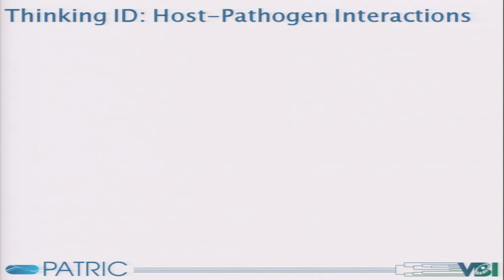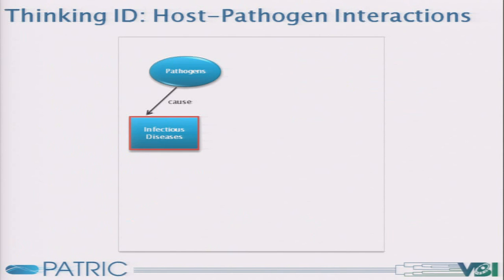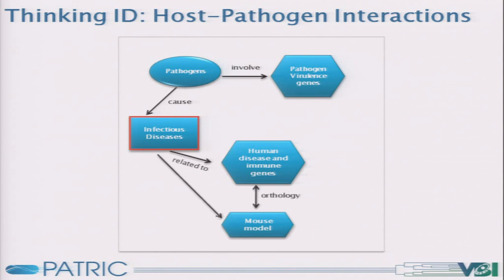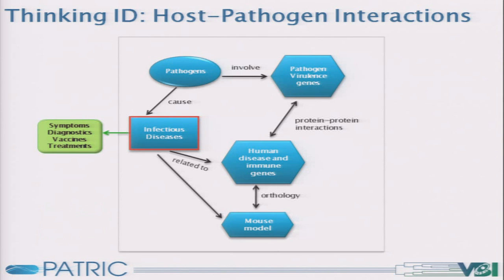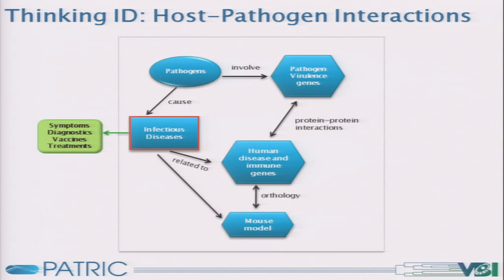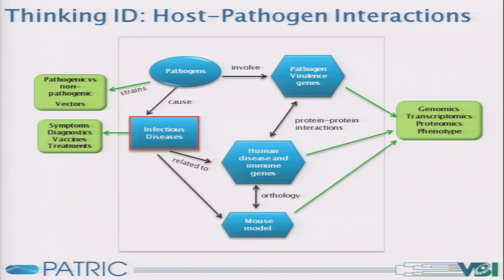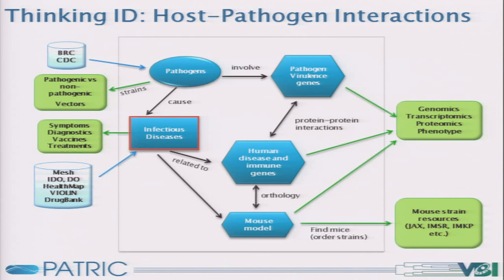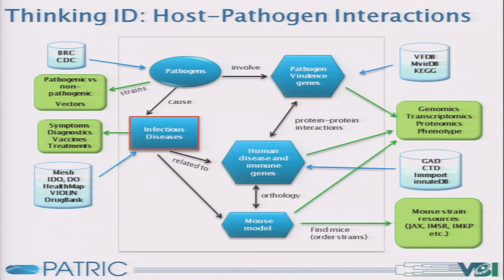“Informatics Driven Infectious Disease Research Bruno Sobral BIOSTEC 2011 clip13